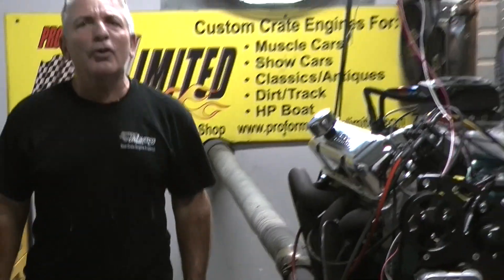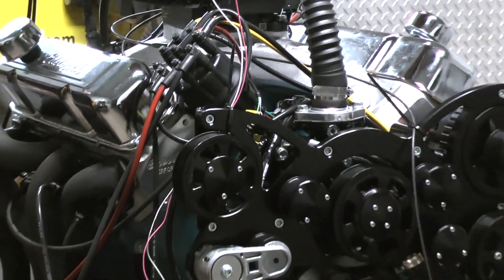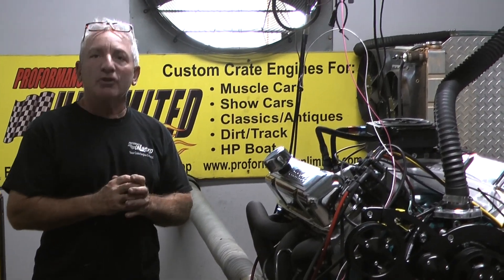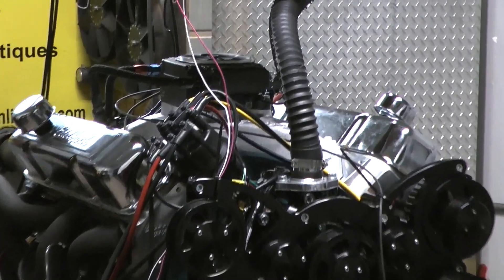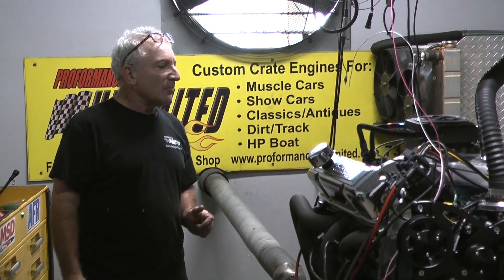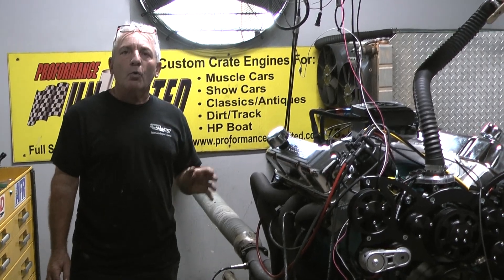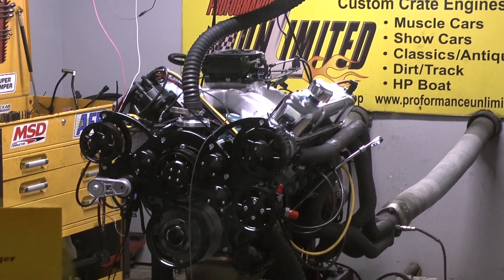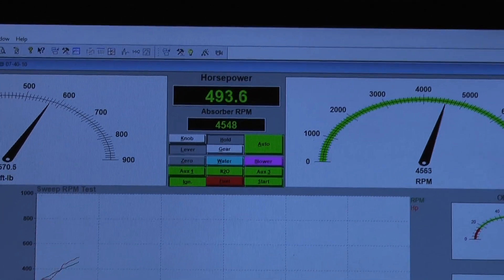1966 Dodge Charger 440CI Performance Engine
When purchasing an engine, quality should be the main topic when choosing an engine builder.  Proformance Unlimited is all about quality.
Today we have a Chrysler 440 that just dynoed with 570 torque and 535hp.  Engine features a forged rotating assembly, hydraulic roller lifters, Sniper EFI system, CVF Racing pulleys and a lot more quality parts.  Will be installed into a '66 Dodge Charger.

Proformance Unlimited
Melbourne, FL